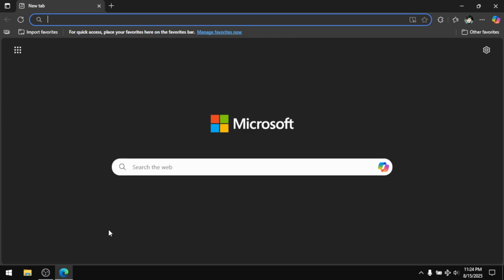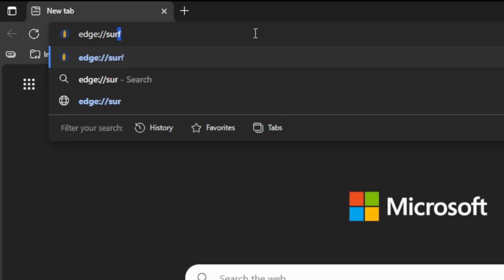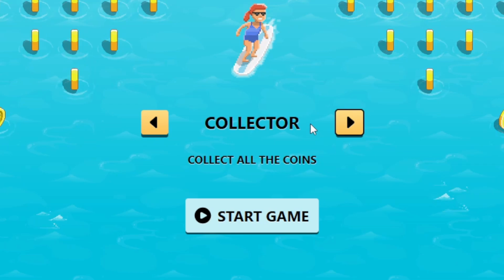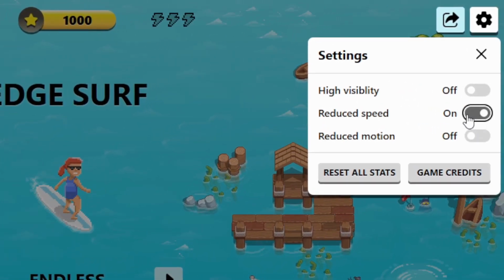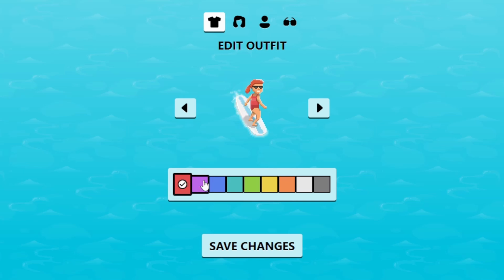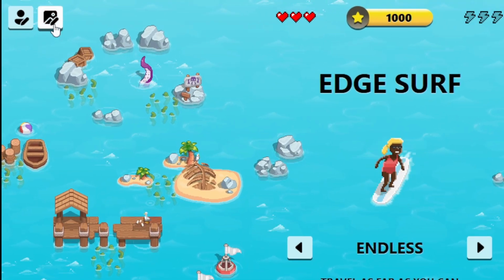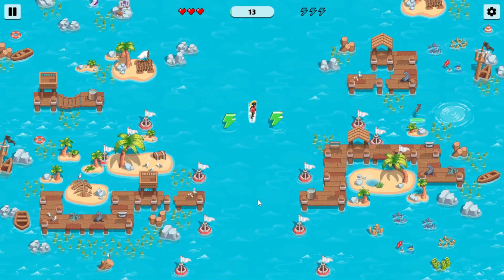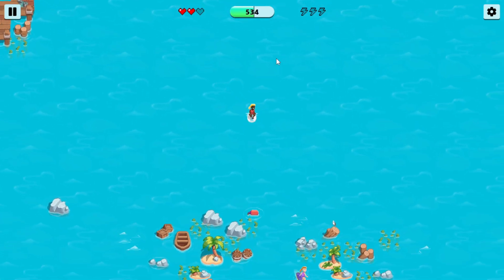I Found Hidden Game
🔥 Did you know Microsoft Edge has a secret hidden game? In this video, I’ll show you step by step how to find and play it. Most people don’t even know this game exists inside the browser — don’t miss it! 🎮✨